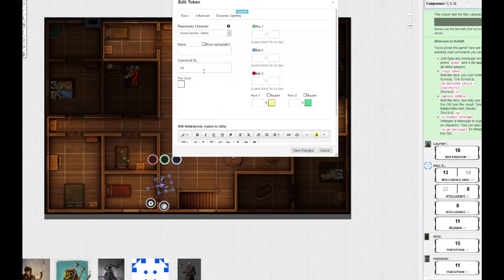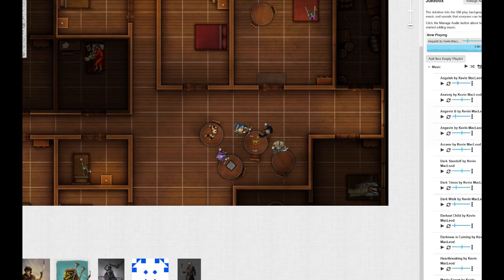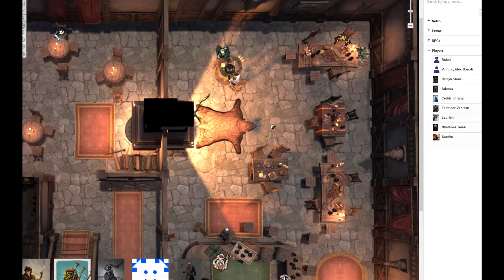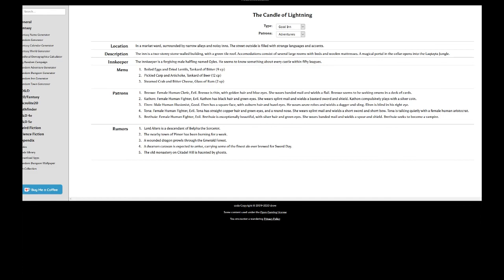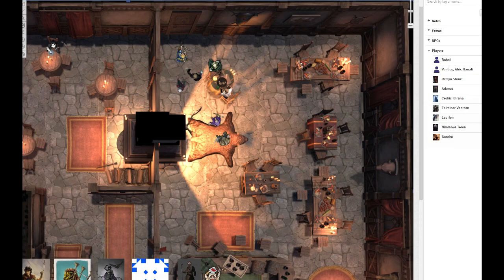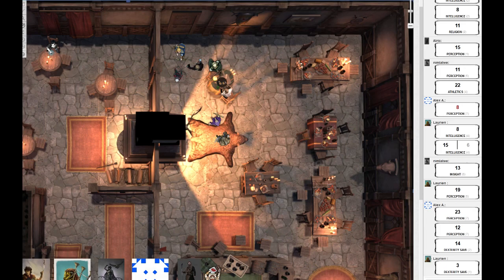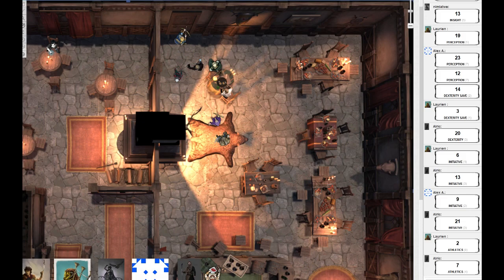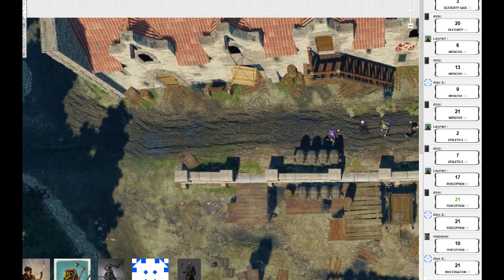Part 23 - Rohal the Druid - 5E D&D